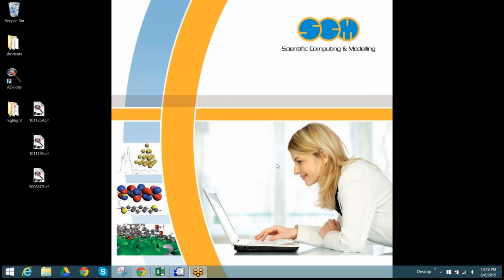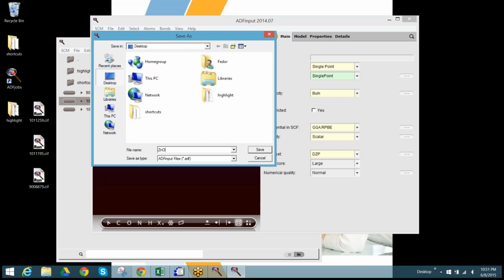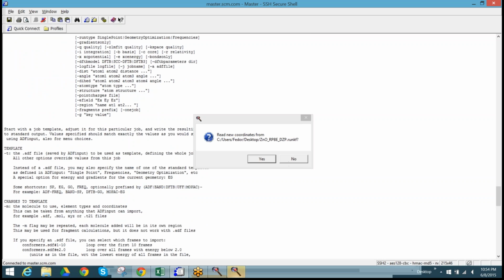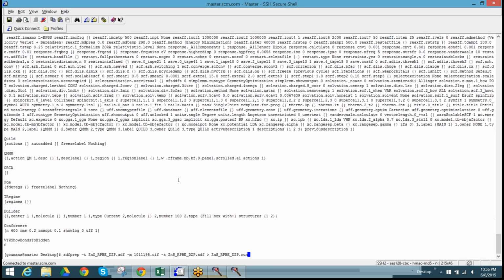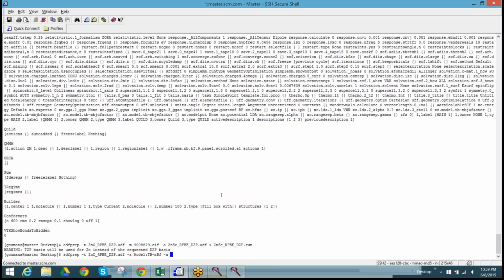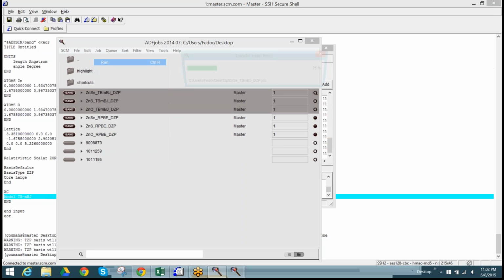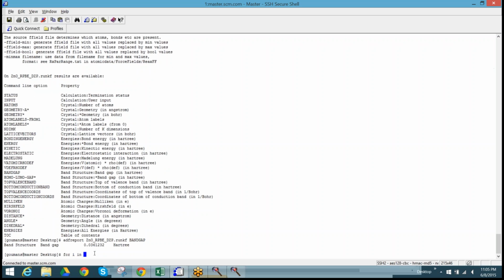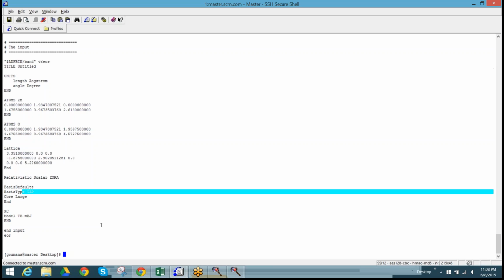command line scriptingADF Modeling Suite: multiple computational chemistry jobs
Small demo applied to band gap of ZnO, ZnS, ZnSe, to demonstrate how to use scripting tools to prepare multiple jobs from different structure files and/or using different functionals, basis sets etc.